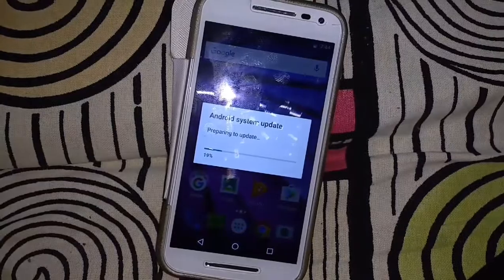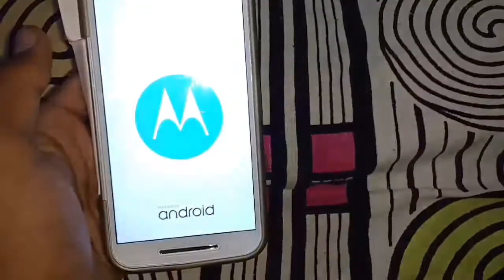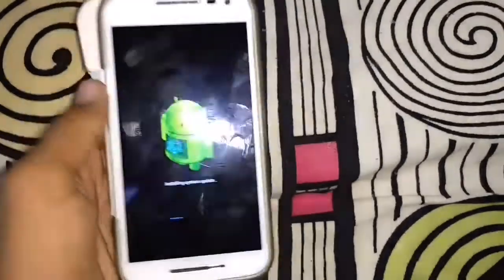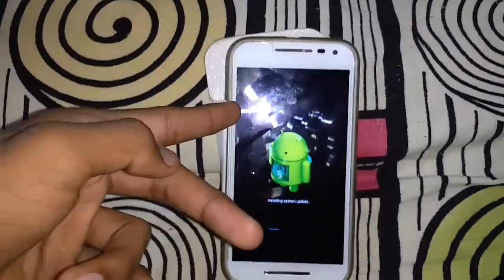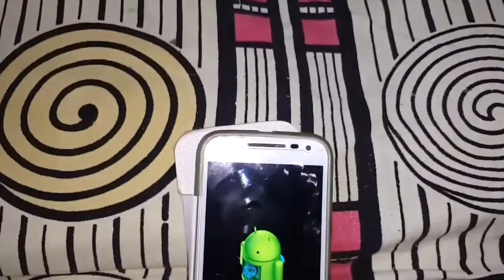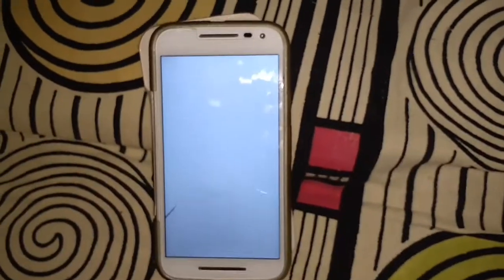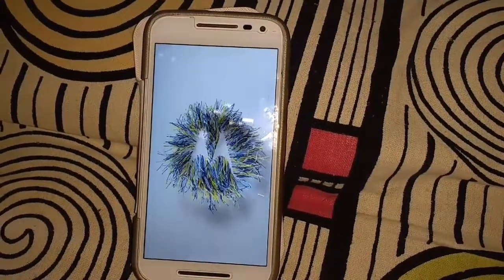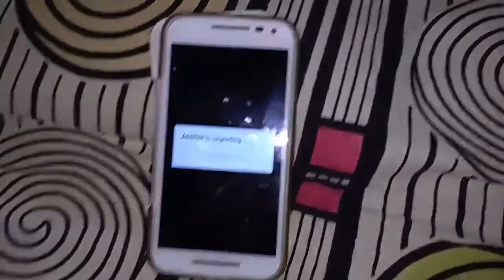Moto given again system update for g3 and turbo 😠oh install this update. Again no Android 7.0